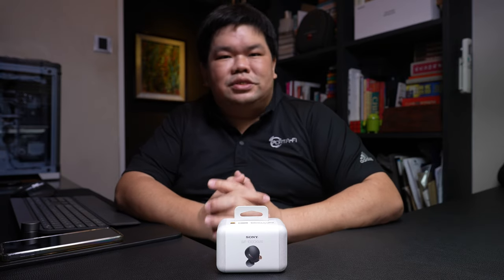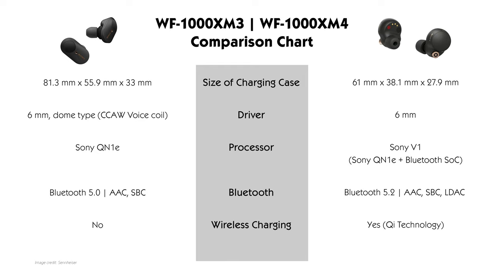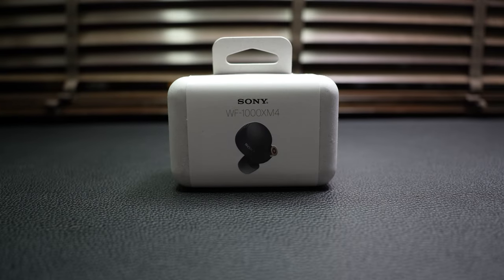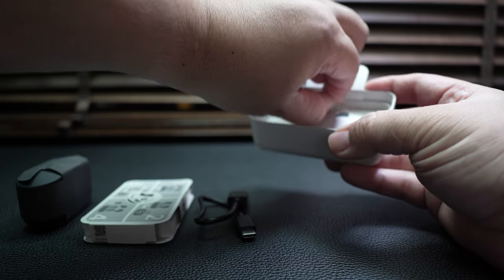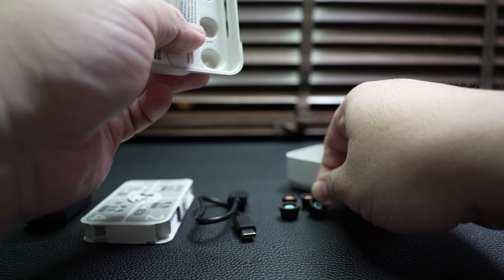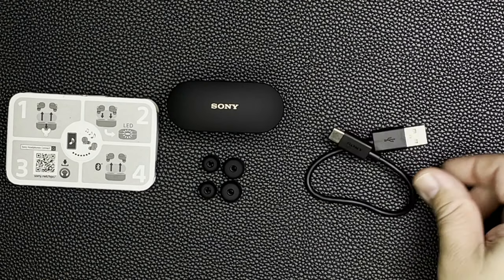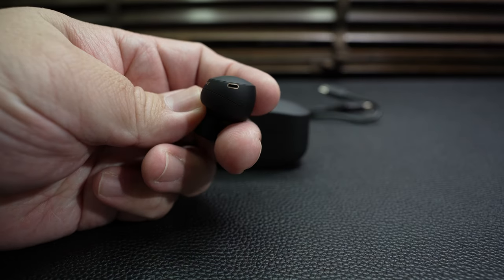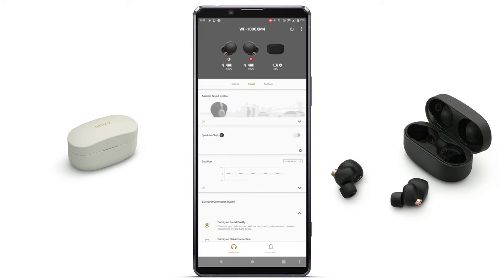Sony WF-1000XM4 Unboxing | Porta-Fi™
Purchase the Sony WF-1000XM4 from Amazon

Sony announced the WF-1000XM4 that succeeds the WF-1000XM3 as the Japanese Tech Giant's True Wireless offering in its highly acclaimed 1000X line of noise-cancelling headphones. So just how significant an upgrade is the WF-1000XM4?

Join Beng Yeow to find out more as he unboxes the Sony WF-1000XM4

Chapters:
0:00​​​ Intro
0:30 About the Sony WF-1000XM4
3:15​ Unboxing proper starting with the external sleeve
6:13​​​ Laying out what's in the box
9:17 A closer look at the WF-1000XM4
10:48 Introductory pairing of the WF-1000XM4 on Xperia 1 II
12:55​​​​ Like, subscribe, set the notification bell and outro

► About us ◄

► Porta-Fi links ◄

- Deity V-Mic D4 DUO
- Sony A7S III Mirrorless Full Frame Camera
- Sony A7C Mirrorless Full Frame Camera
- Tamron 24mm F/2.8 Di III OSD M1:2